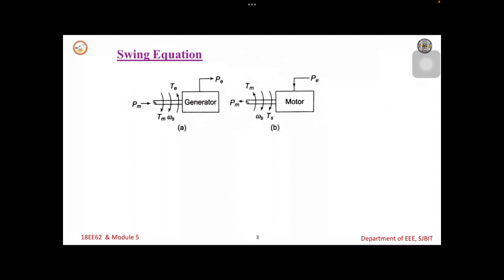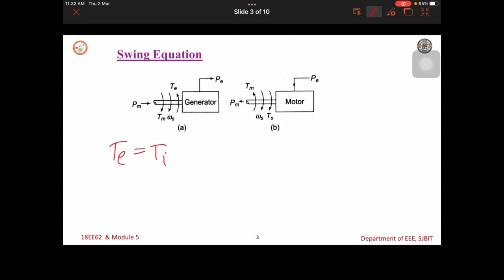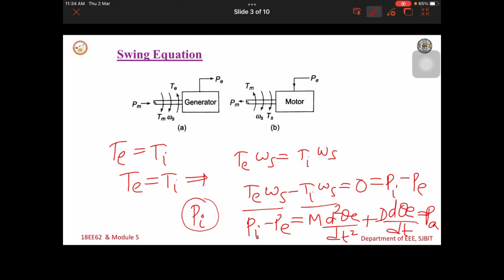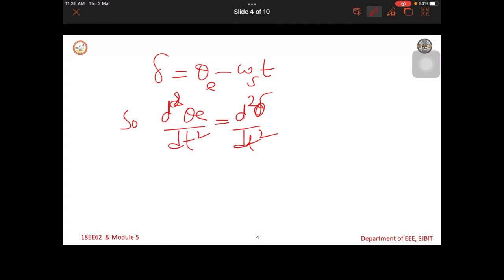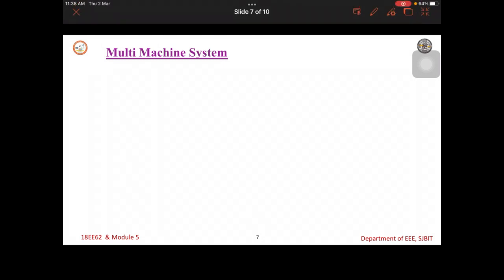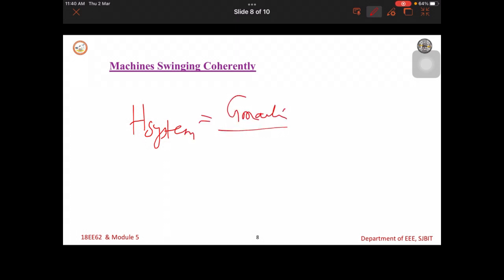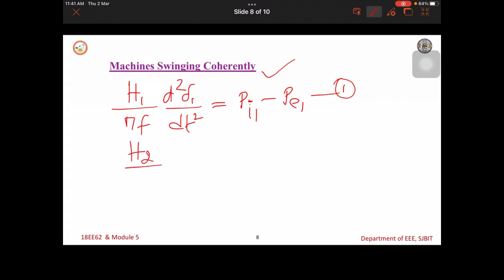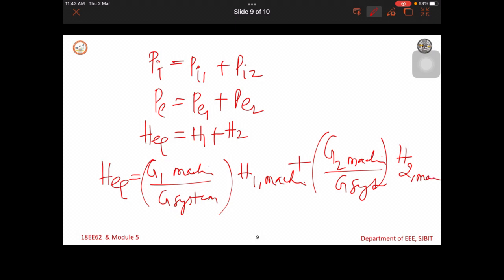Swing equation with Multi Machine System